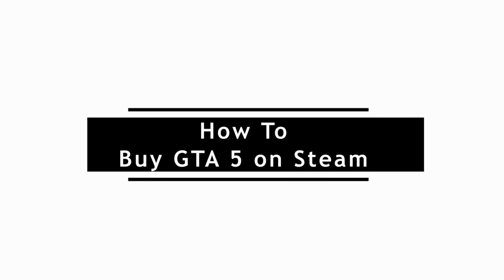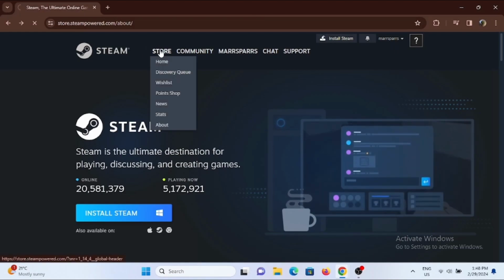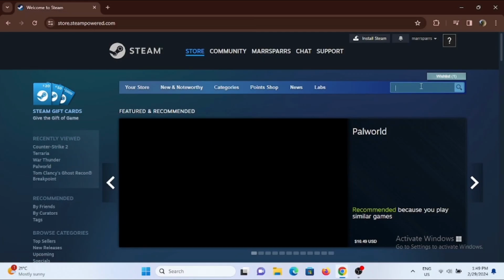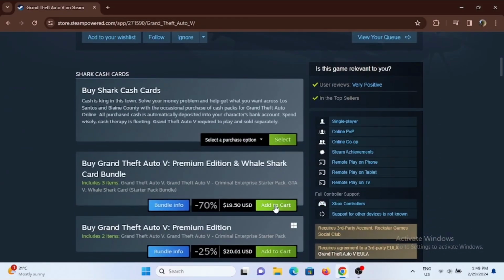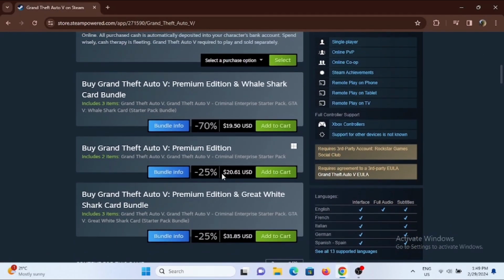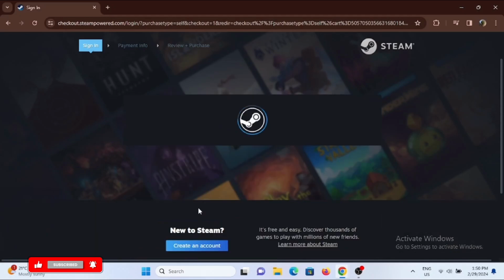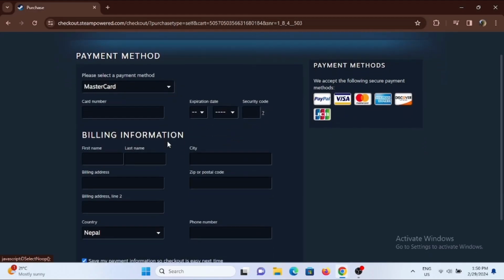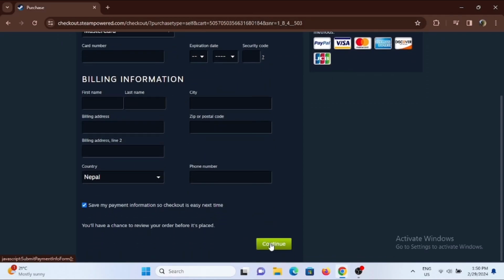How To Buy GTA 5 on Steam 2024 (Full Guide)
Wondering how do I buy GTA 5 on Steam? Look no further! In this video, I'll walk you through the steps to purchase GTA 5 on the Steam platform. Whether you're a newcomer to gaming or a seasoned player, buying games online can sometimes be confusing. But fear not—I'll make it easy for you. Let's dive into the process together!

Timestamps:

0:00 - Introduction: How Do I Buy GTA 5 on Steam?
0:10 - Navigating to the Steam Store and Finding GTA 5
0:20 - Step-by-Step Guide: Purchasing GTA 5 on Steam